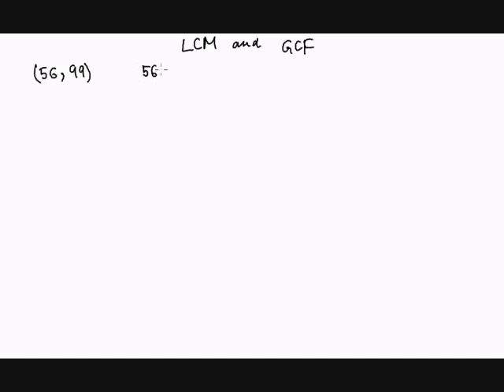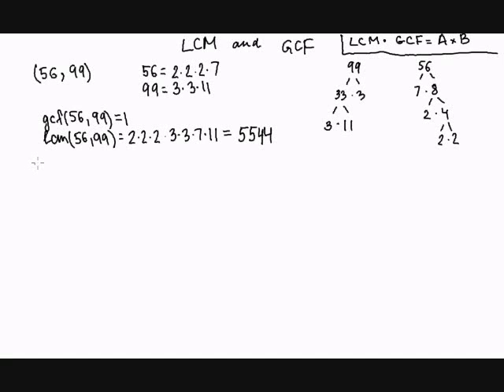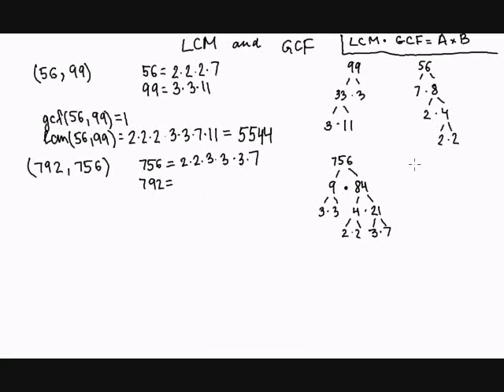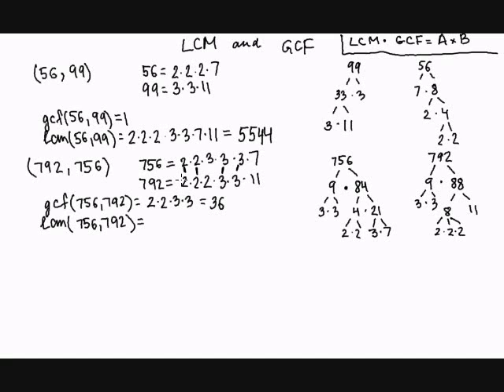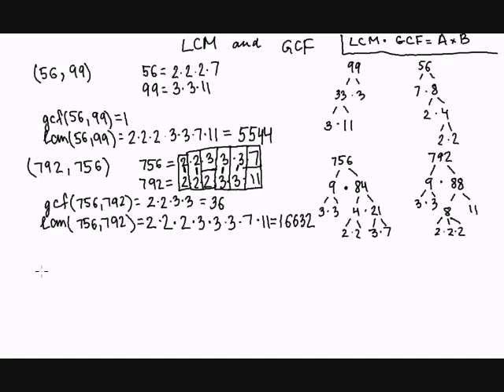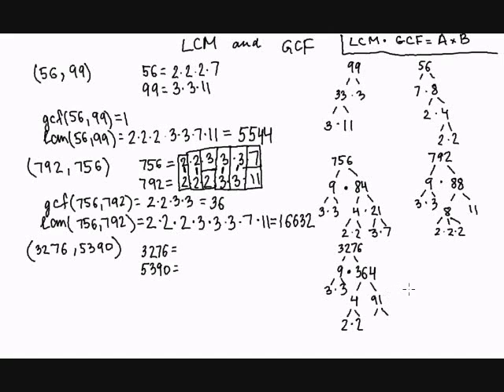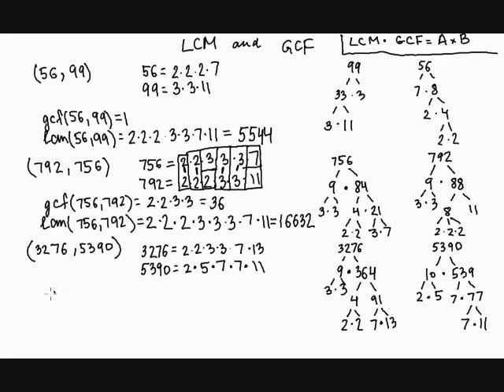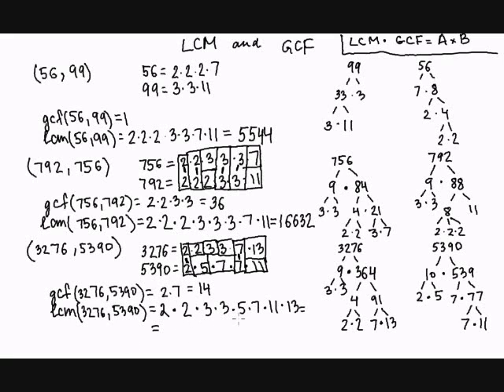More about LCM and GCF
In this video is shown how to find the least common multiple (LCM) and greatest common factor (GCF) of some large numbers